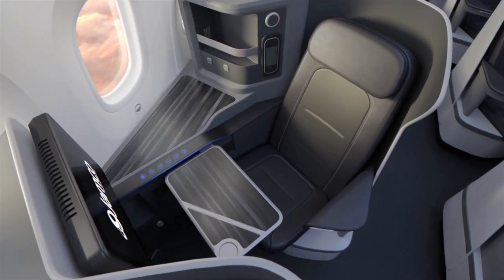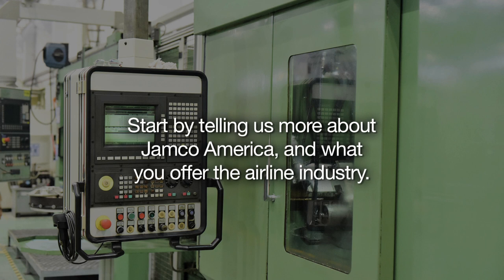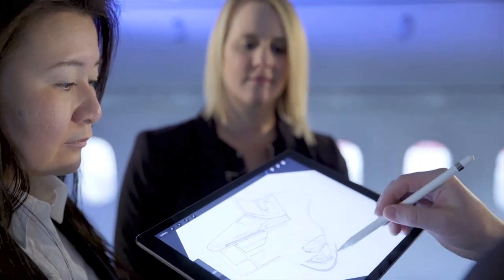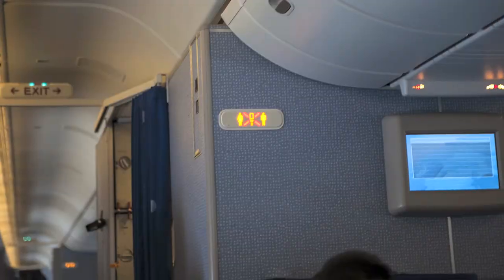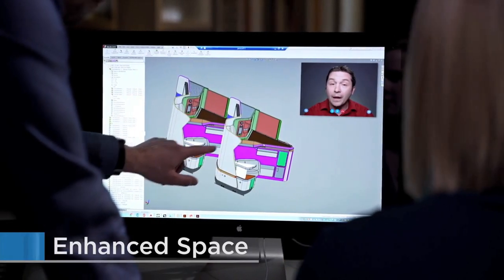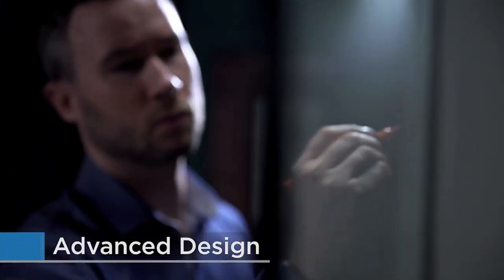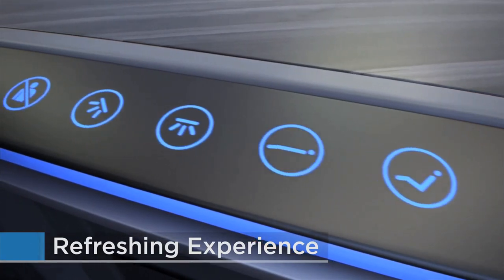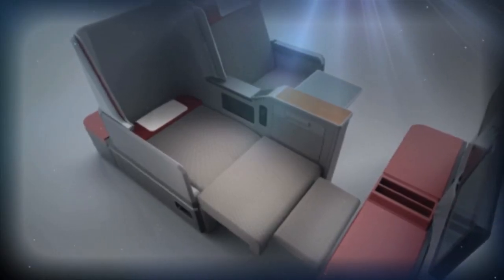Jamco America, Inc on TALK BUSINESS 360 TV